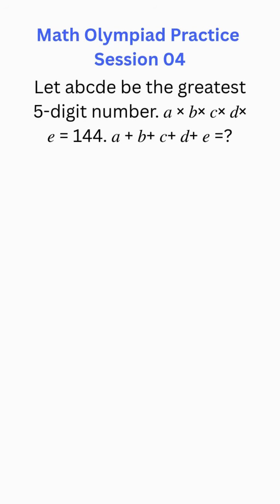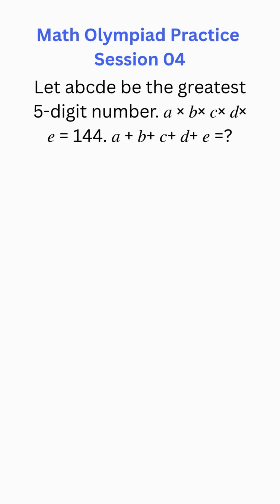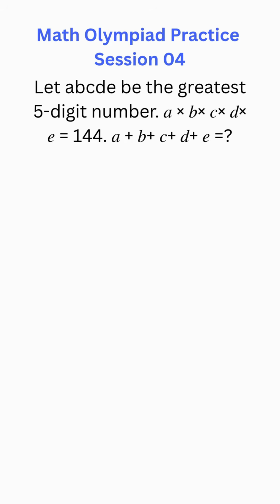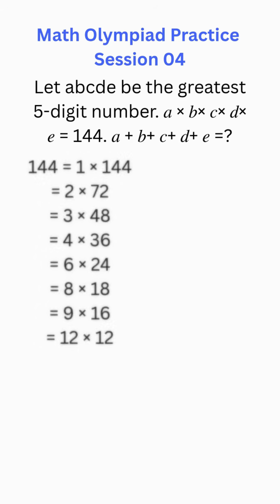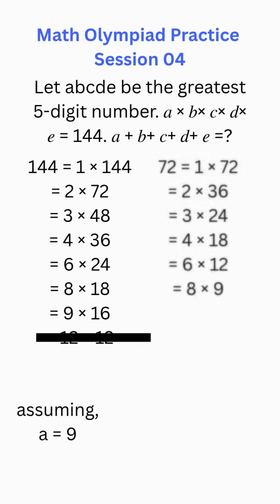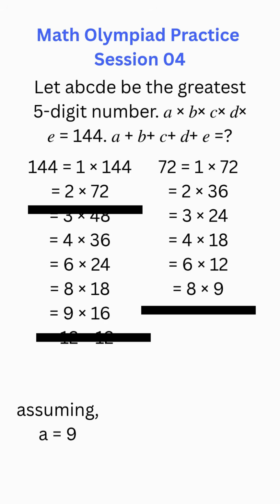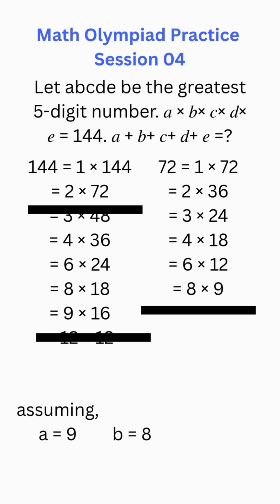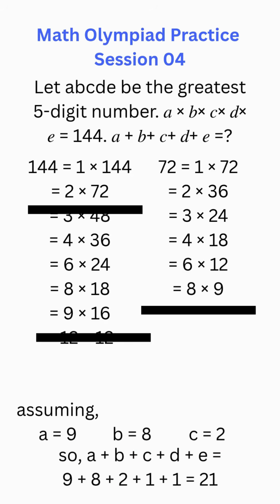International Math Olympiad Practice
This video is made for those students who doesnt understand physics. But they try their heart and soul to win in the physics olympiad. So, this is just a little help from me. Please help me to grow up if you love my videos. Thank you.